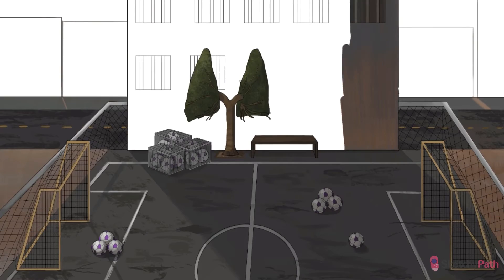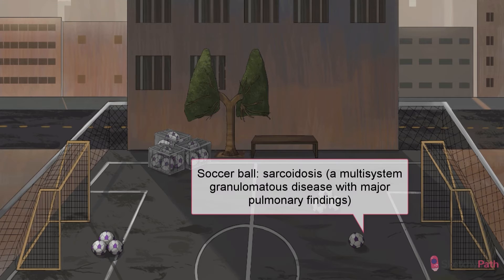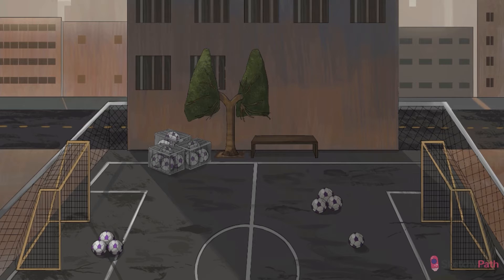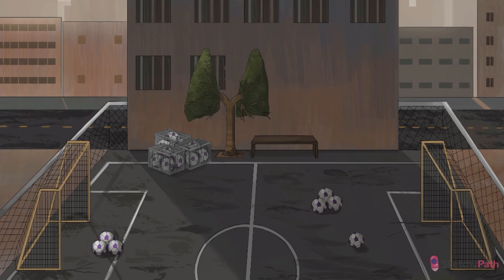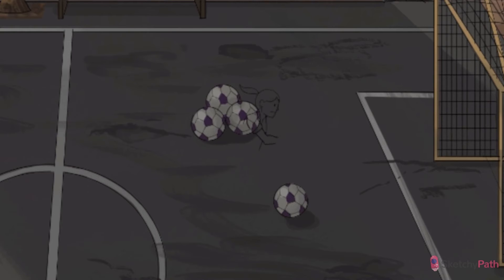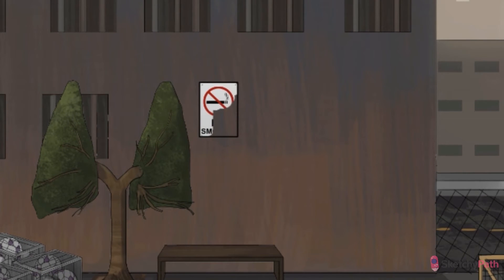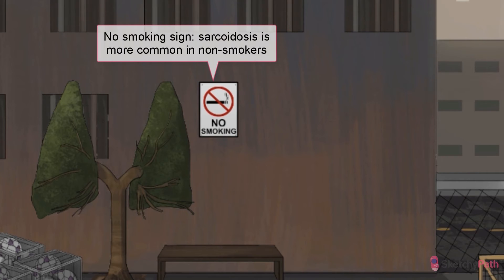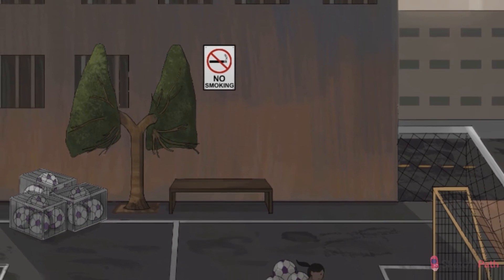Sarcoidosis: Pathophysiology (Part 1) | Sketchy Medical | USMLE Step 1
Explore the pathophysiology of sarcoidosis. Discover the symptoms, causes, and treatment of these interstitial lung diseases. to view the entire video and more free full lessons!